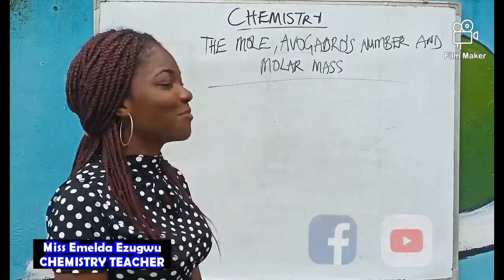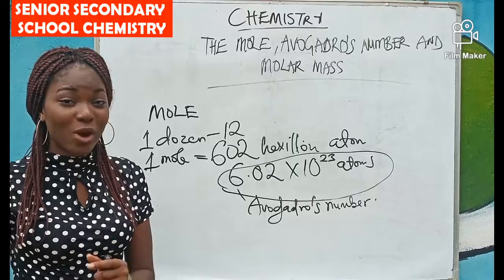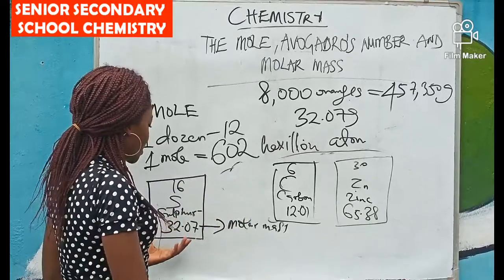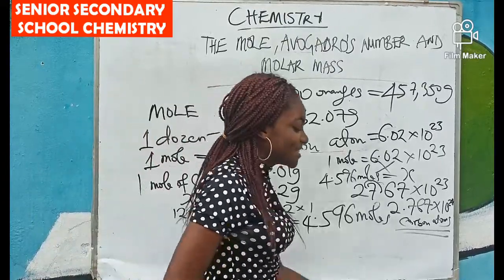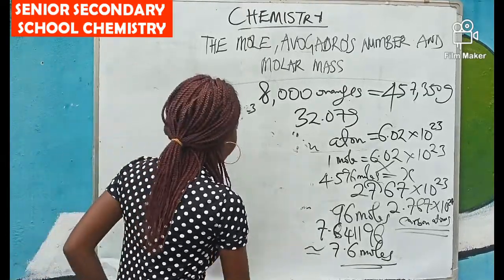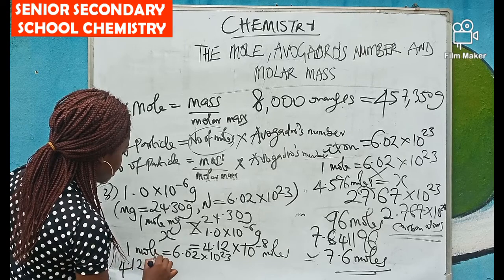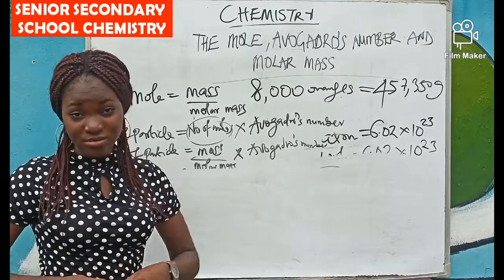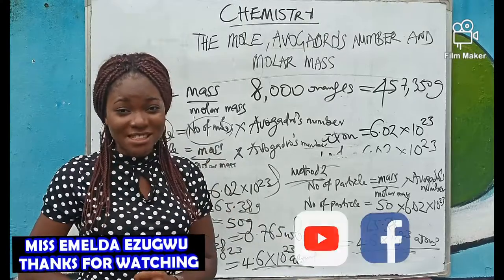Phrankstars Schools Online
Senior Secondary School Chemistry with Miss Emelda Ezugwu